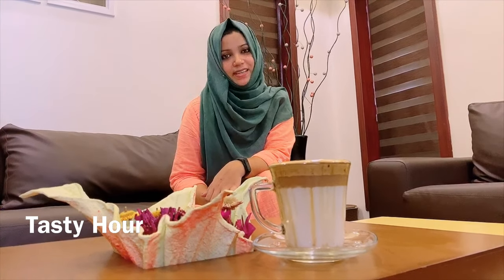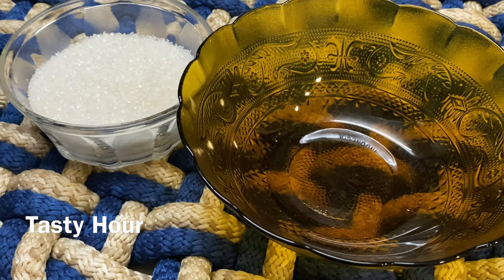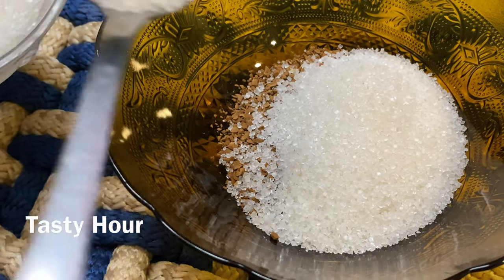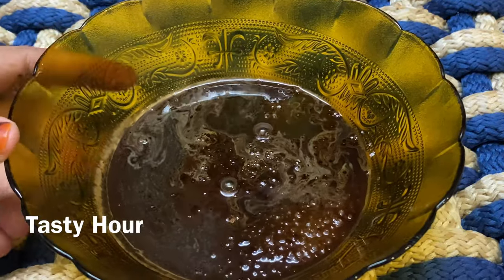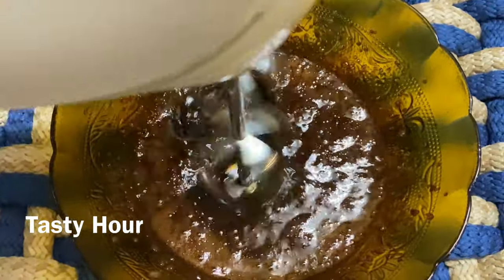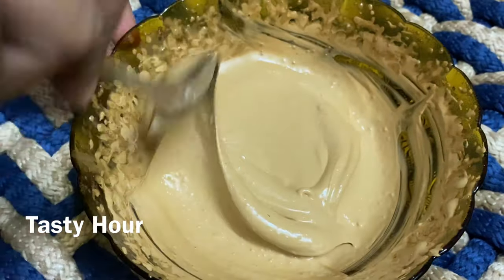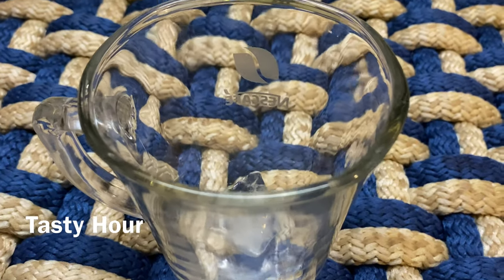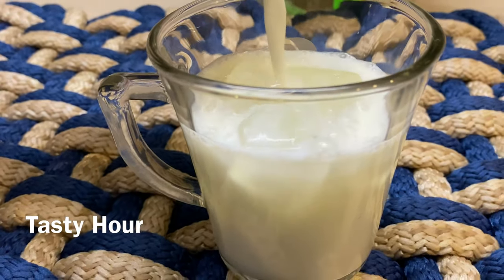Dalgona Coffee| ഡാൽഗോണ കോഫി 😍/ How to make dalgona coffee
In this video about making of  a special coffee named Dalgona coffee thats going viral on youtube and tiktok